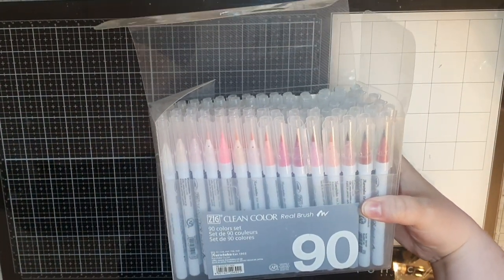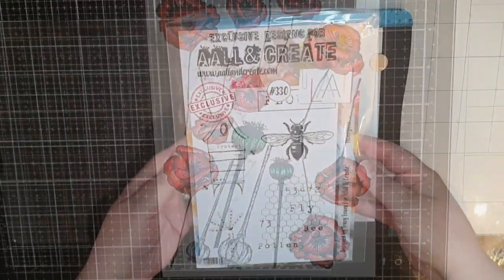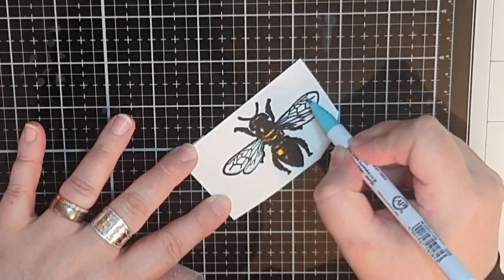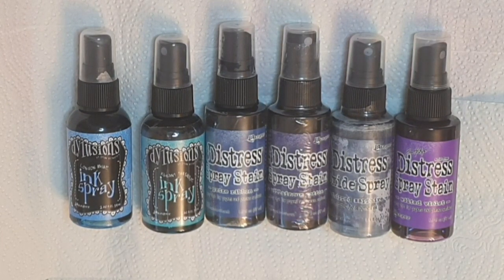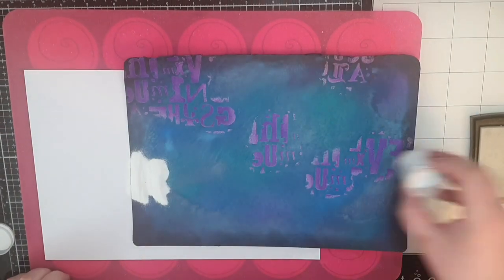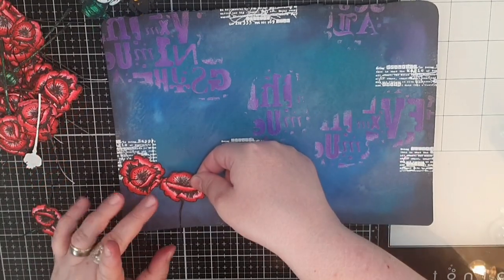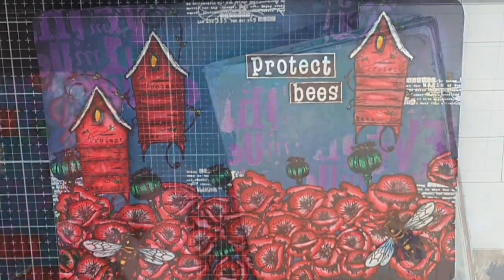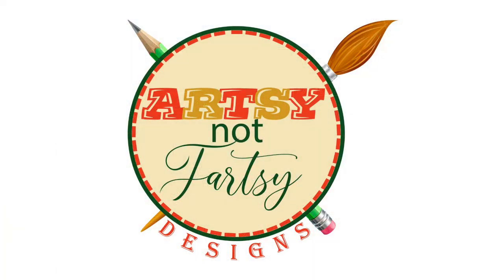Join me for a mixed media aallandcreate, art journal page with distress glaze and spray stain!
AALL & CREATE DT Project
Hi my friends 👋❤️
I am so happy you are hete, welcome ❤️
Im sorry I didn't post anything last week 😔 life has been hard lately and the hits keep coming. But crafting helps and I hope to keep posting thru out summer. I might miss a few times but my aim is to miss as little as possible 😊

If you live in Sweden you will find them at Sarisstampingstudio.se

I used:
Papaver Poppies #395 by Tracy Evans
Honeybee #330 by Tracy Evans
Title #137 (stencil)
Scripted Thoughts #595 by Tracy Evans